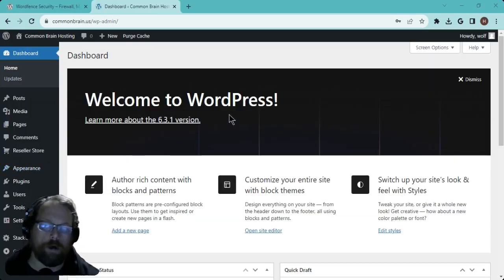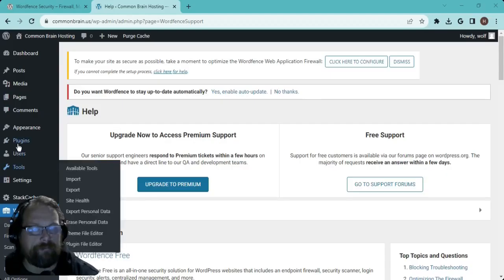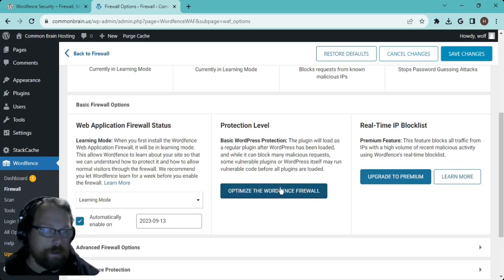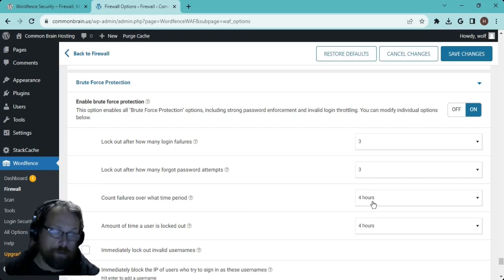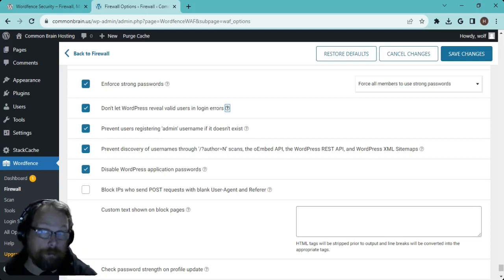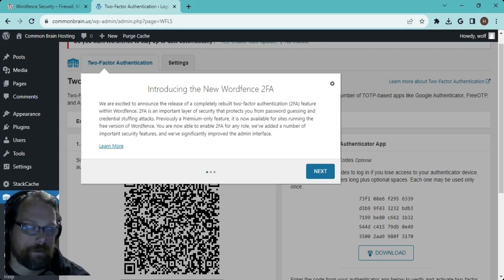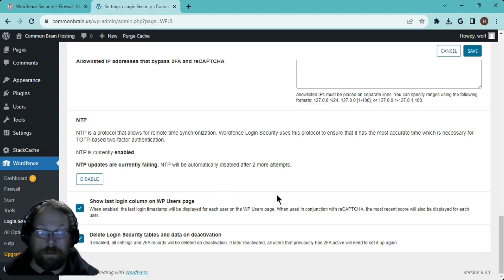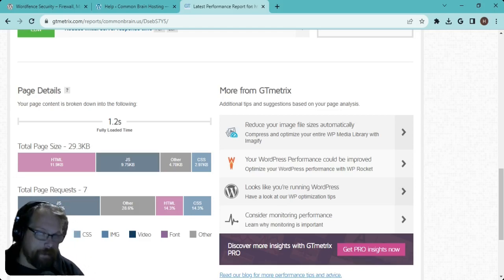Uncensored WP ep5: WordFence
Wordfence Security and Firewall is the most popular security plugin for WordPress. But is worth the hype? Or is it to bloated to use? Find out in Uncensored WP Episode 5: WordFence